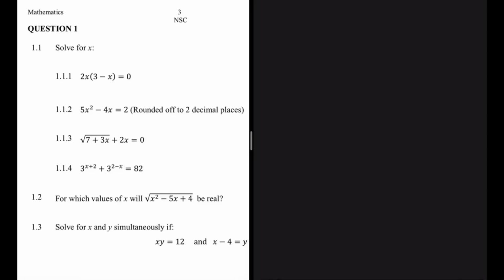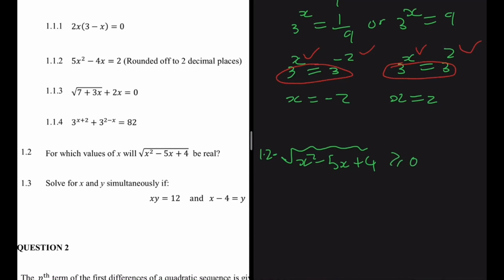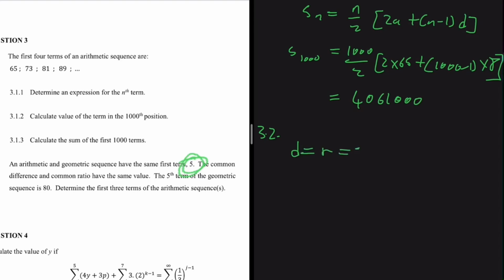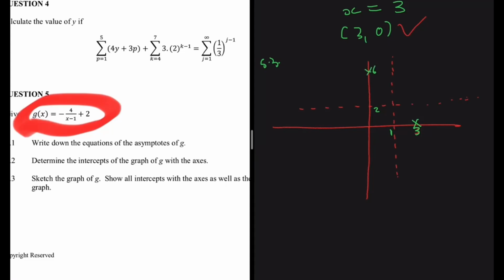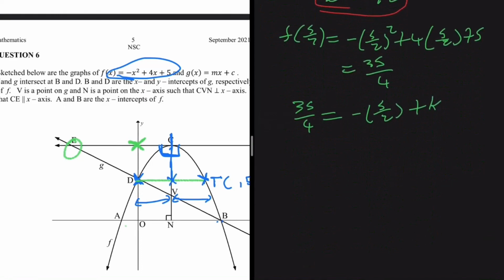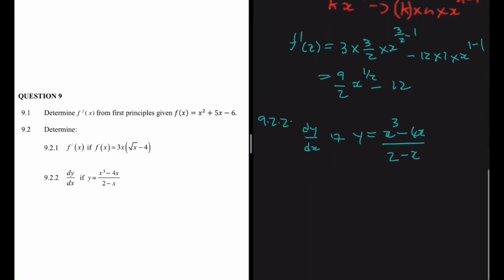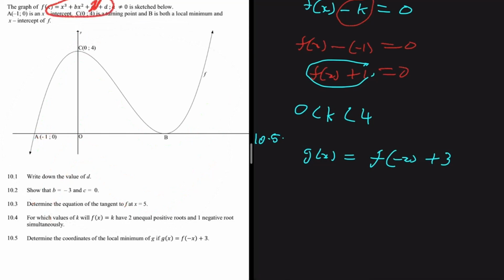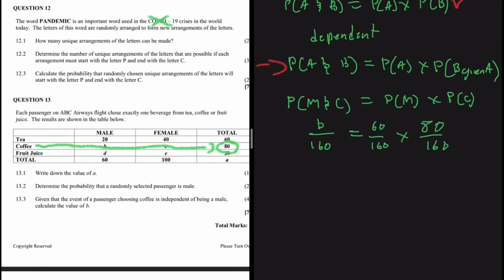FULL MEMO GRADE 12 MATH P1 PRELIM 2021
FULL MEMORANDUM OF GRADE 12 MATHEMATICS P1 SEPTEMBER 2021 TRIAL KWAZULU NATAL.

00:00 Question 1 Solve for x
21:14 Question 2 Quadratic Sequence
27:55 Question 3 Arithmetic & Geometric Sequence
35:23 Question 4  Arithmetic & Geometric Sums
42:27 Question 5 Hyperbolic Function
49:05 Question 6 Parabolic Function
1:05:55 Question 7 Log Function
1:13:46 Question 9 First Principle, Power Rule
1:24:09 Question 10 Cubic Function
1:40:11 Question 11 Sketching a Cubic Function
1:45:50 Question 12 & 13 Probability